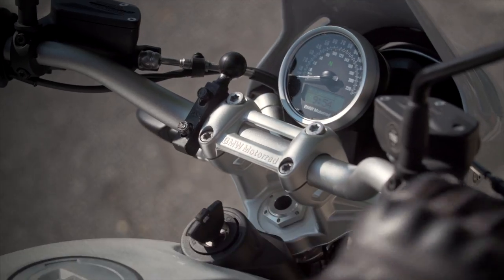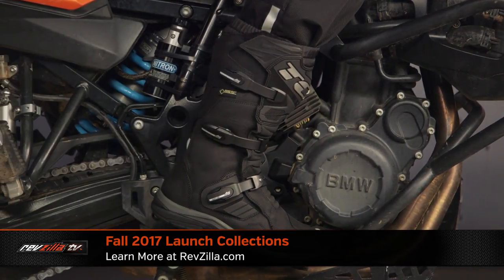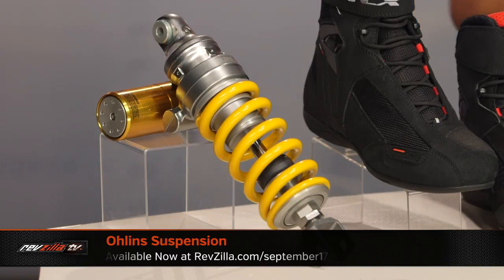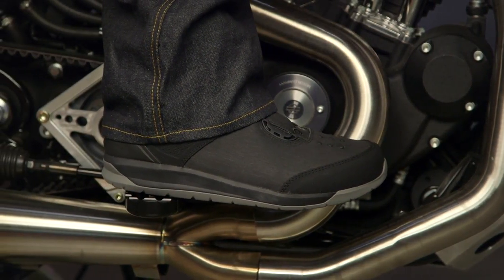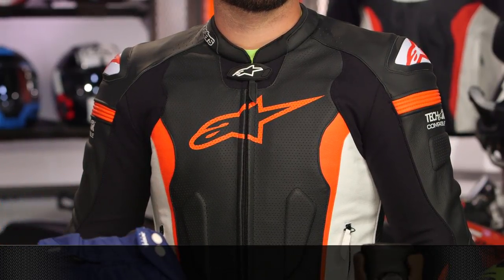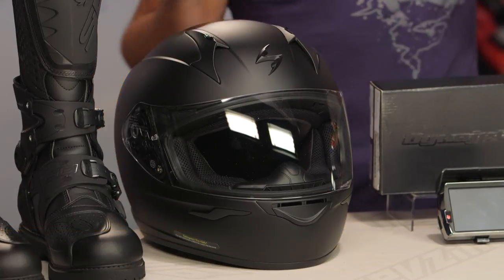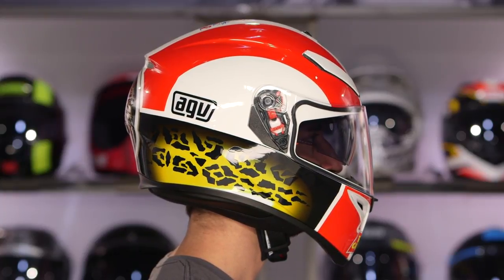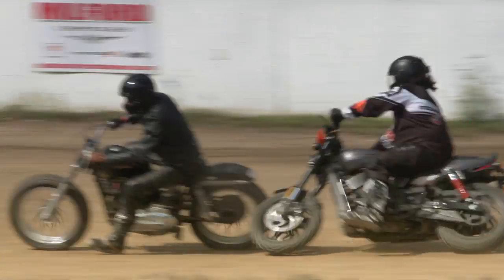September 2017 Deals & New Gear at RevZilla.com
September 2017 Deals & New Gear

With summer waning and the fall foliage fast approaching, we stride into the September 2017 Deals & New Gear video with some of the most exciting motorcycle gear of the season. Every year around this time we see the launches of the latest innovative gear from top brands like Alpinestars, Dainese, TCX, REV’IT! and a plethora of other industry leaders as they showcase the best of what they have to offer for the fall itself, as well as for the winter, and beginning of next year’s season. From the ultimate in protection seen with the latest technological advancements in airbag vests, to continuations of the retro-moto styles that are the hottest ticket in town as of late, the best deals and new motorcycle gear of September has them all, and everything in between.

You will get his opinions on the bike itself, the trend in motorcycling that was the catalyst for its development, and plenty of cool shots of our home city (Philly!) along the way.